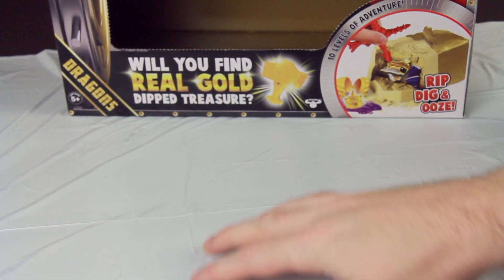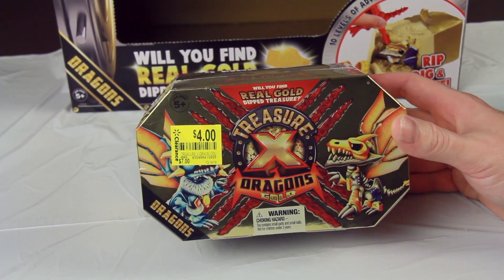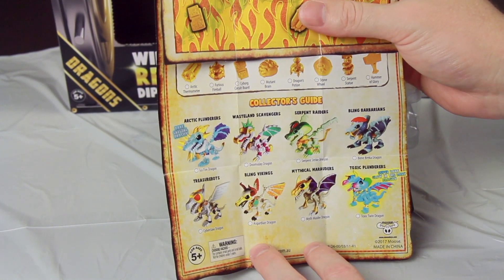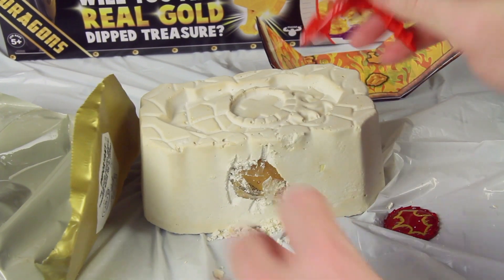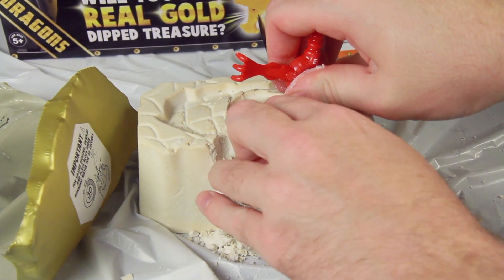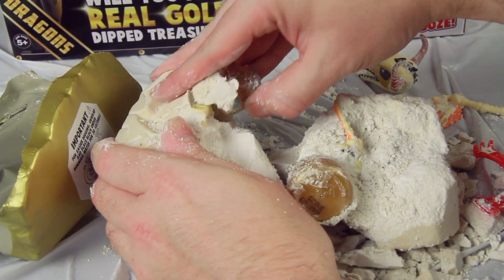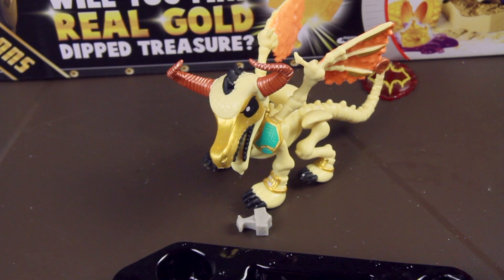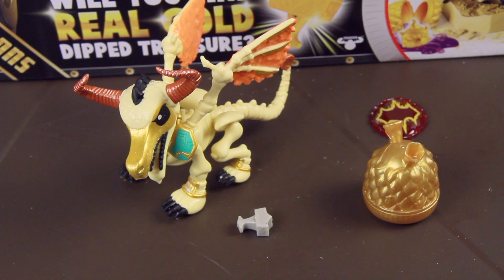Dragon Digging with Treasure X!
Oh no, another unboxing video...

Moose's answer to LOL Surprise, Treasure X, seems to have not been a big success near where I'm from. In this video, I attempt to find out why.